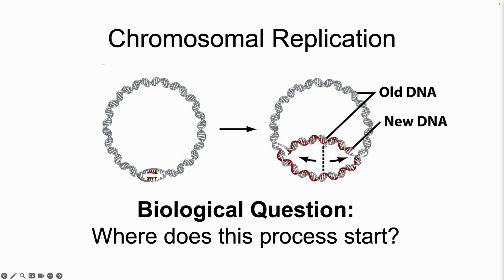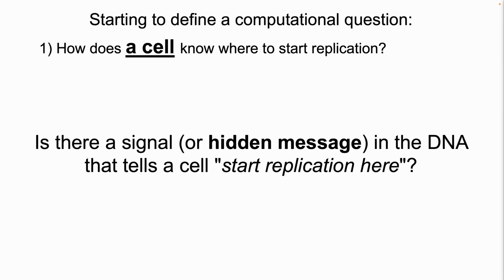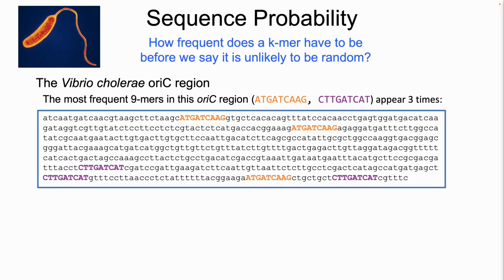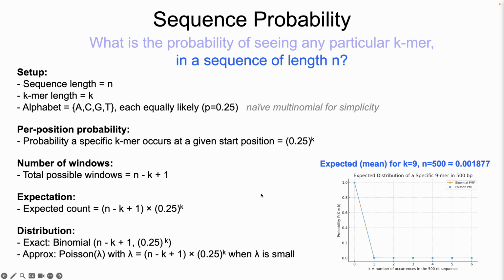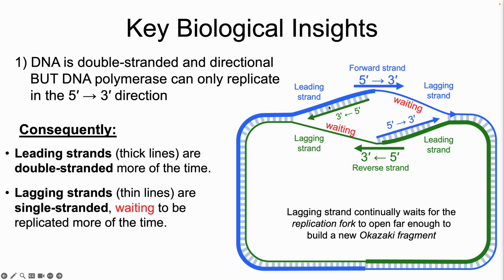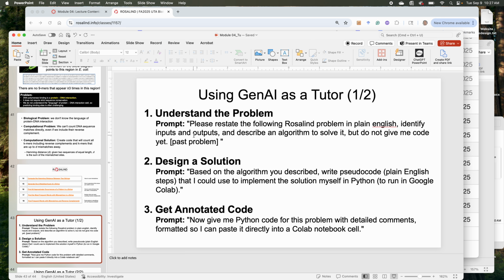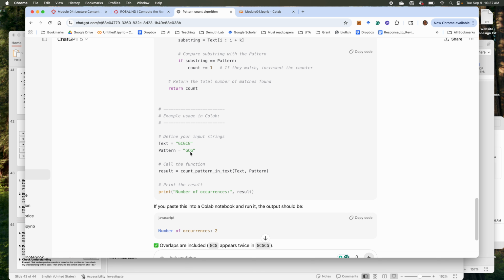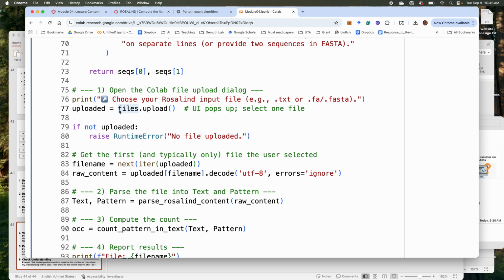Lecture 7 - Translating Biological Questions into Computational Solutions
In this lecture we explore how to take a biological problem, locating the origin of replication in bacterial genomes, and frame it as a computational task. We discuss hidden messages in DNA, frequent k-mers, clump finding, and skew diagrams as tools for identifying replication origins. Along the way, we highlight how algorithms bridge puzzles from human ciphers to biological sequence analysis, and how AI can serve as a tutor for learning these methods in Python.